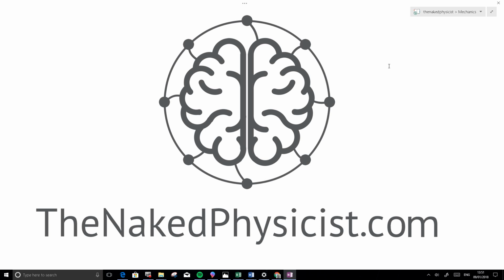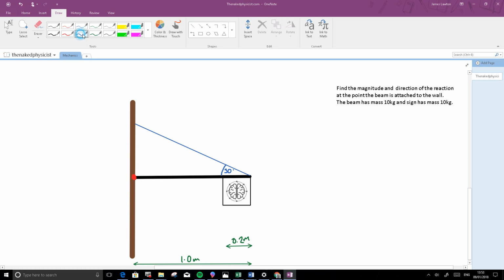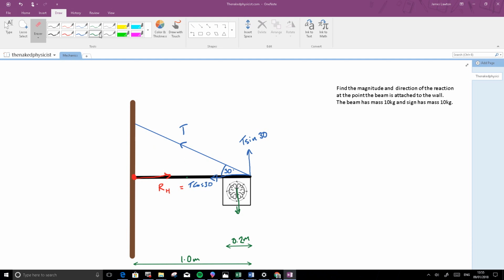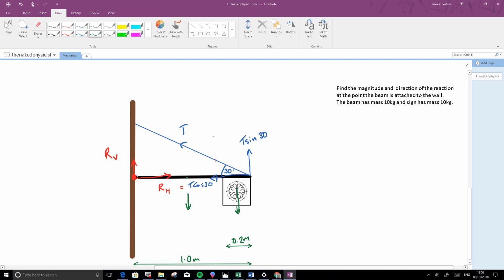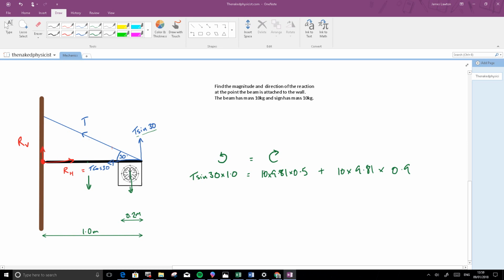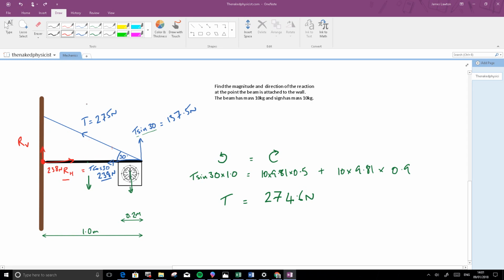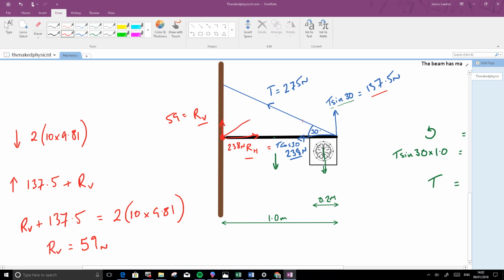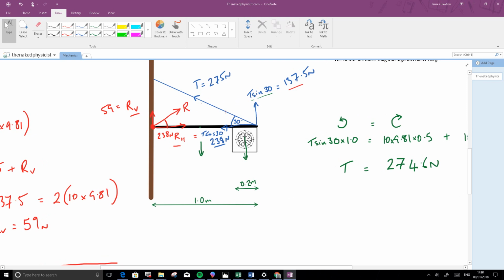Static equilibrium hanging sign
A level physics statics